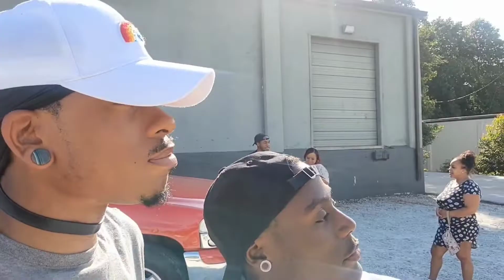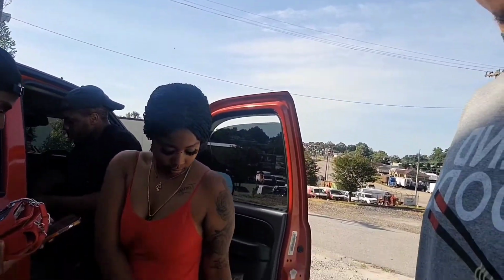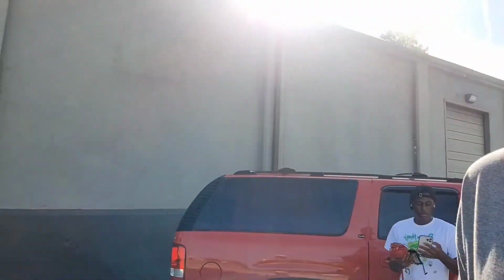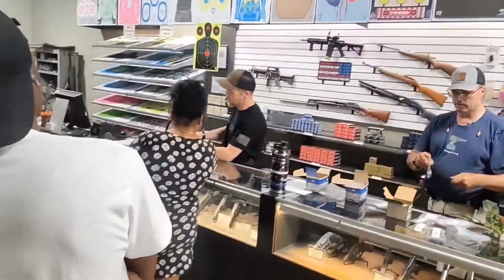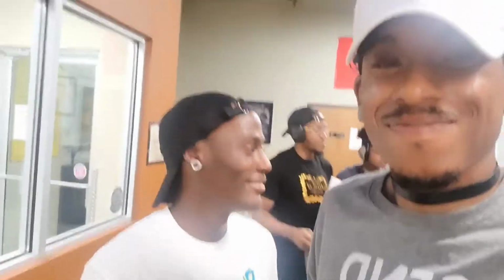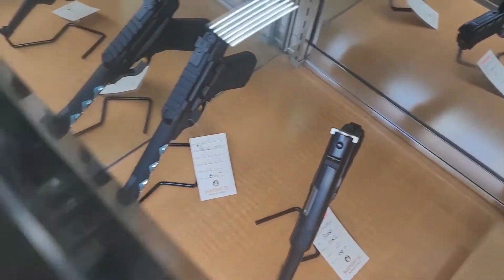James N' Oli first time ever at the gun range!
Ever shot at the gun range? Join us at sharp shooter to see our reactions to shooting for the first time!